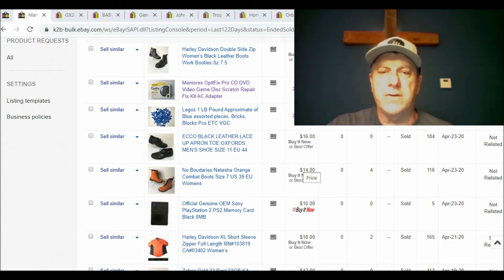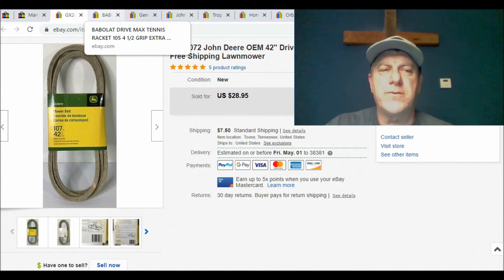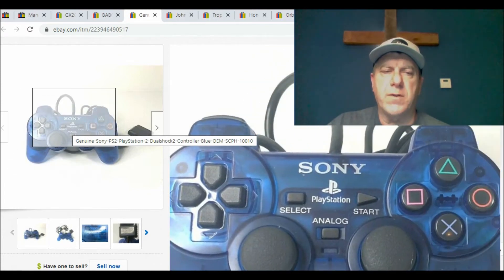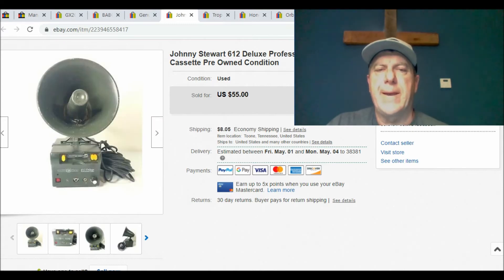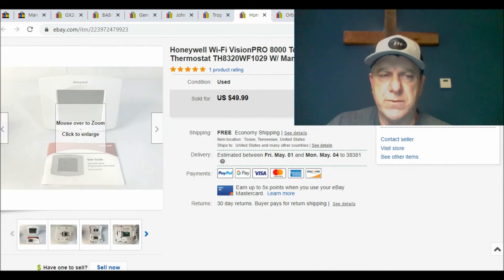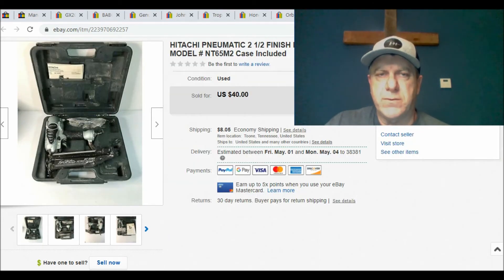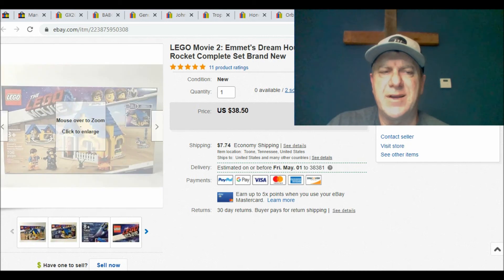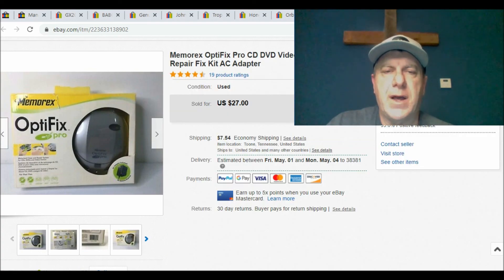What Sold On EBAY This Week of April 2020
In this video I show items that sold on Ebay. This video is meant to help fellow resellers to view and see what kinds of goods others are selling. Hopefully this video will inspire them to widen the scope of their reselling and to help other resellers to keep an eye out and look for these on your own treasure hunts at places like yard sales, estate sales and thrift stores.

Follow my finds and sales on: Instagram:@downsouthpickers

EBAY STORE